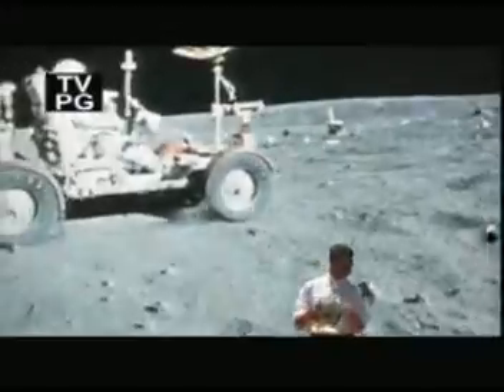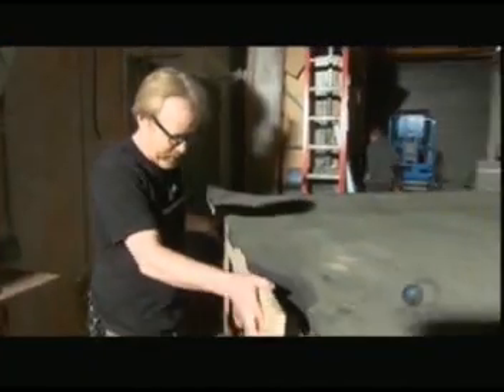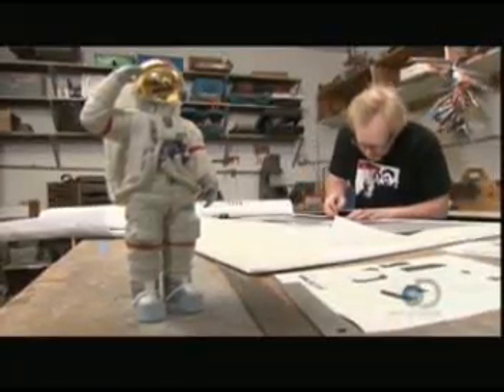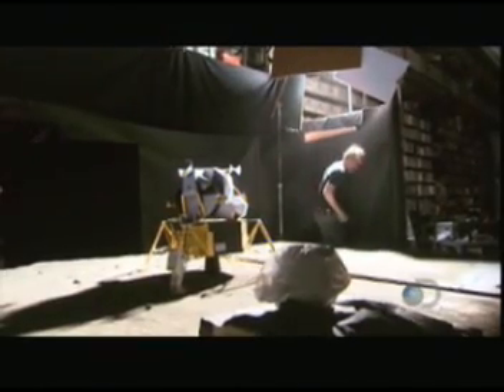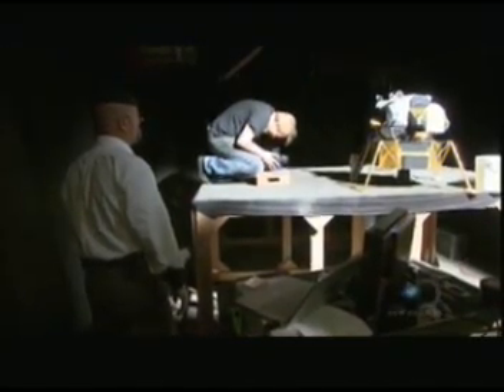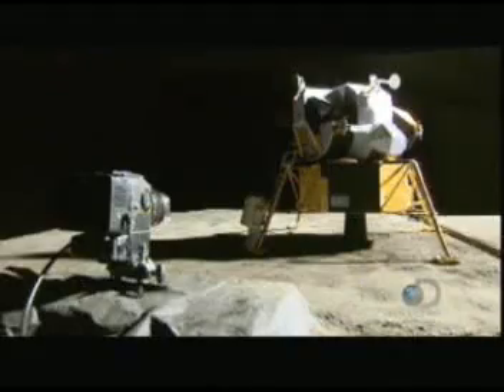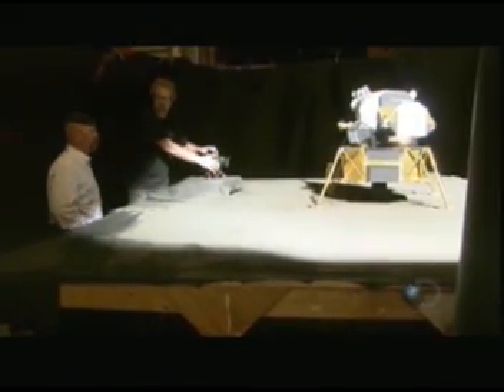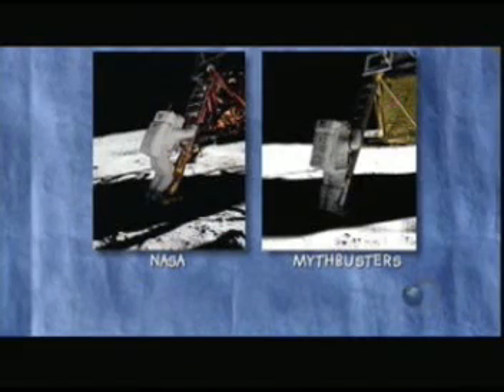Mythbusters Moon Landing photo hoax 2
Debunking Astronaut in shadow of LEM myth.